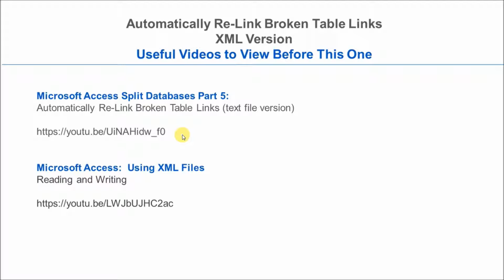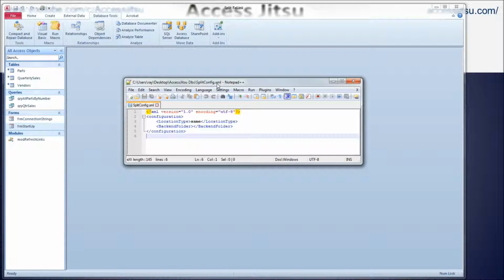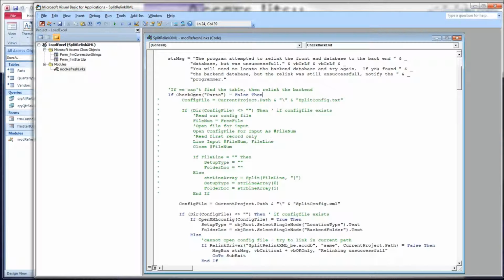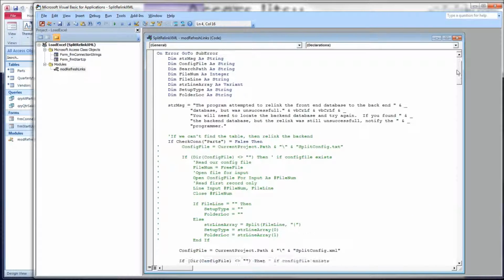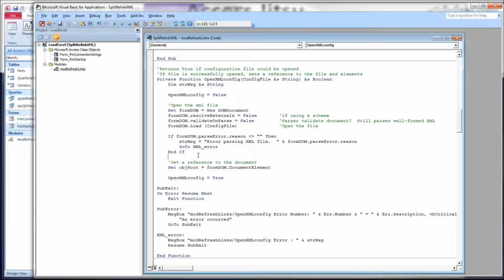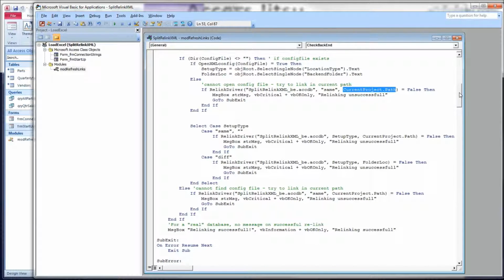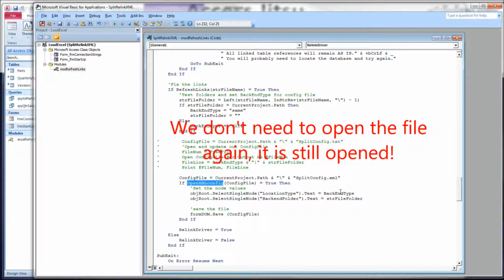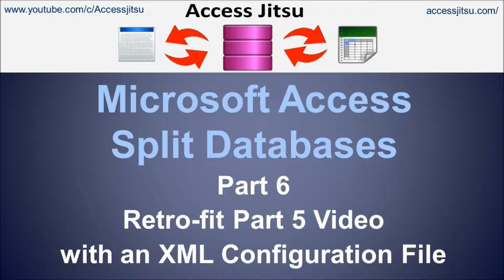Microsoft Access Split Databases: Retro-fit Part 5 Video with an XML Configuration File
In this video we will replace the text configuration file used in Part 5 with an XML file.  We will only talk about the code we are replacing, not the entire solution that was discussed in Part 5.  Therefore, I highly recommend watching Part 5 before watching this video.

Microsoft Access:  Using XML Files